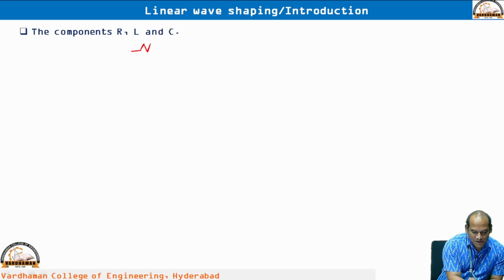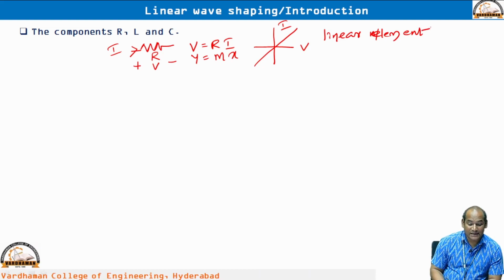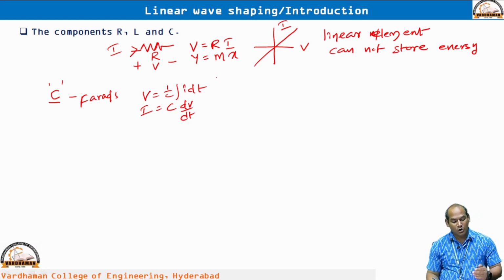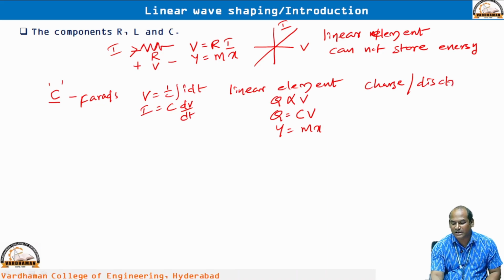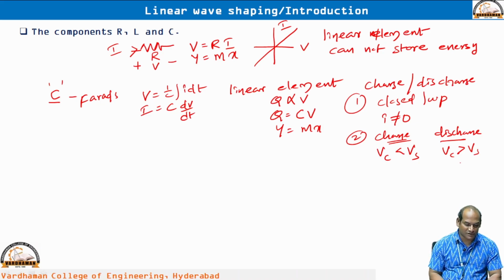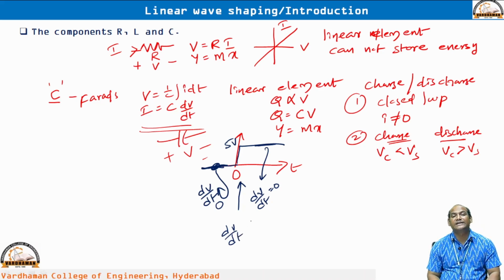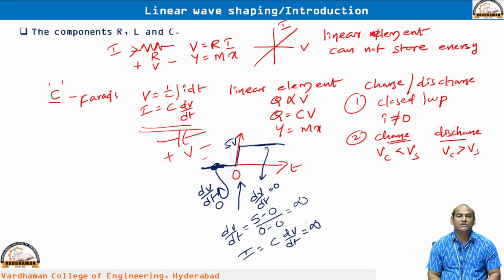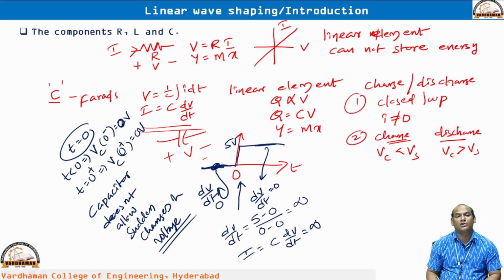Pulse and digital circuits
Pulse and digital circuits by bharghava assistant professor of ECE department at Vardhaman College of Engineering